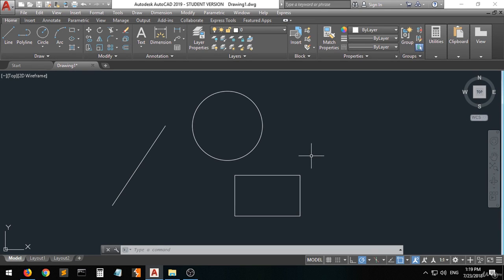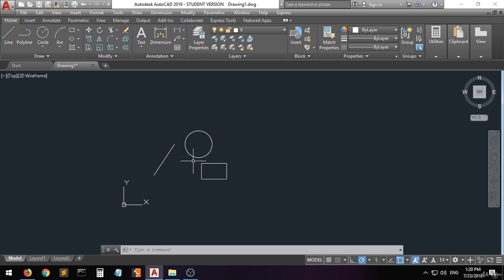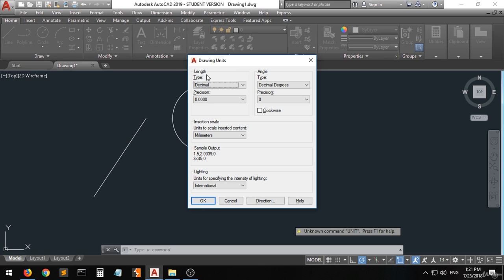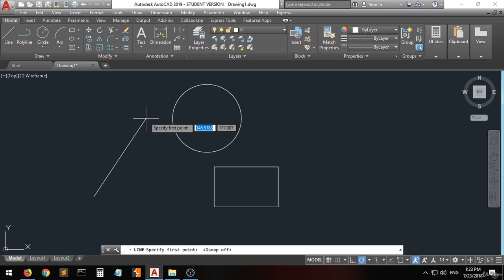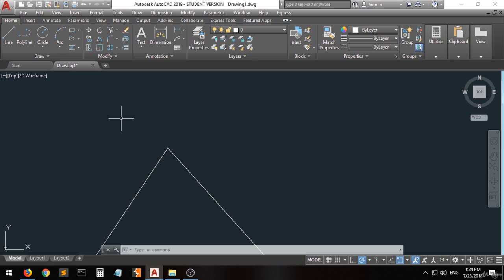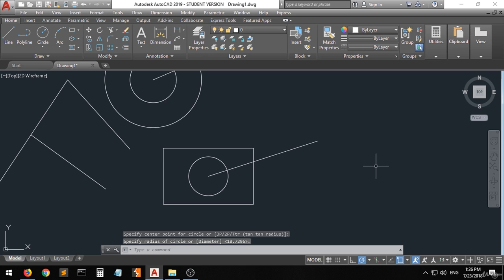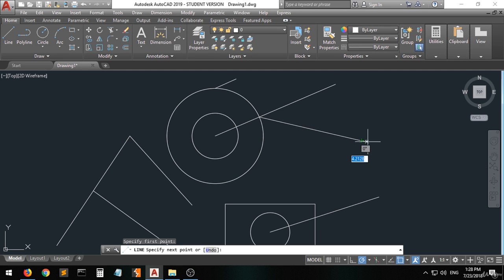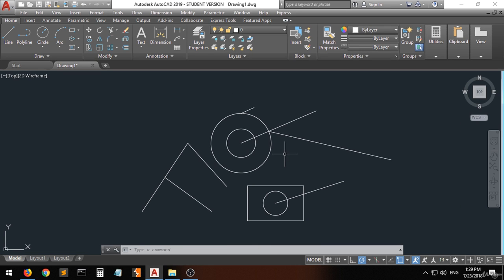Lesson 2 - 003 setup tha software for 2d drafting Autocad 2019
Introduction an Autocad 2019